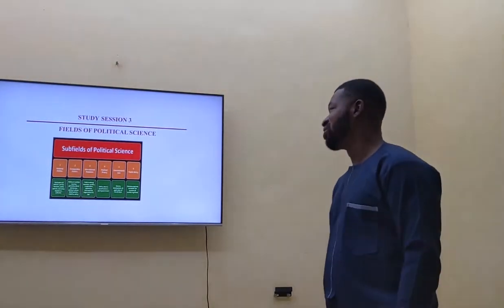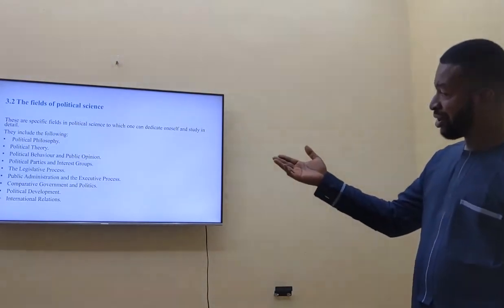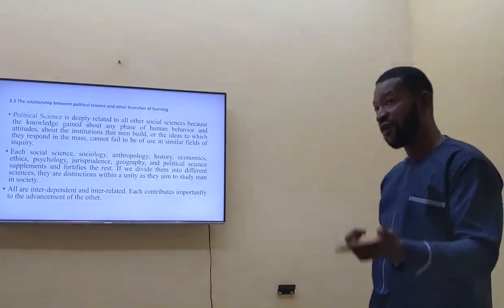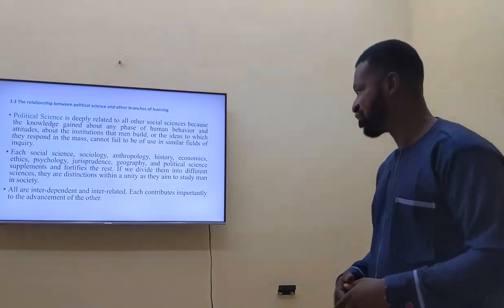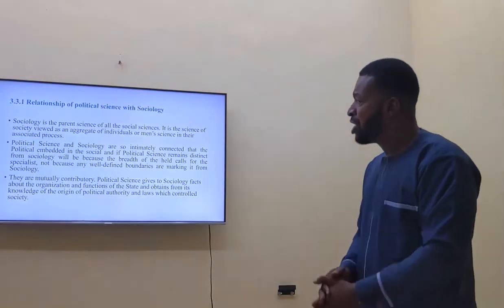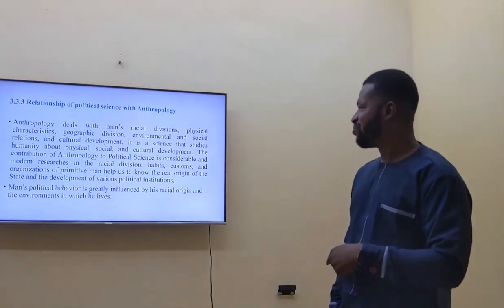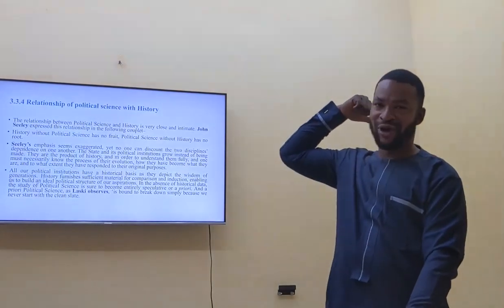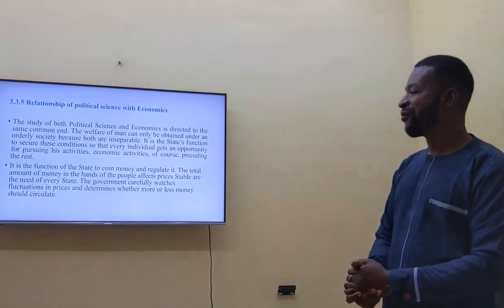ESUT ODL PSC111 Study Session 3